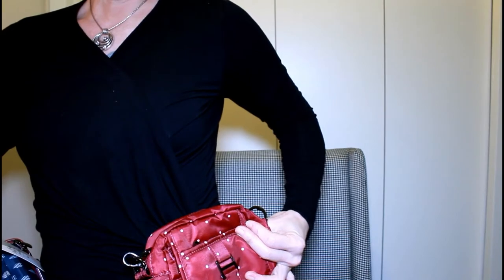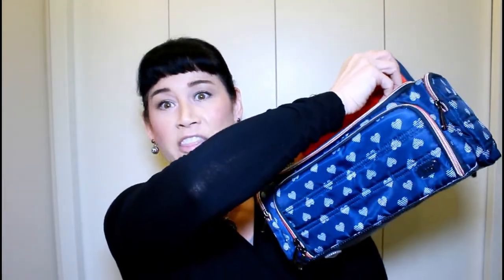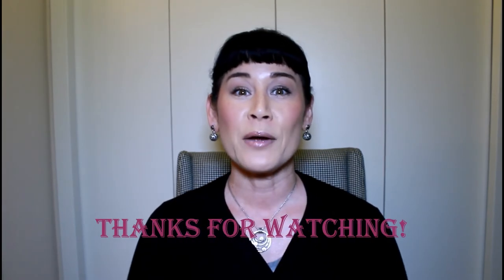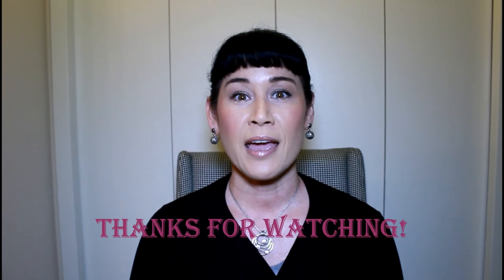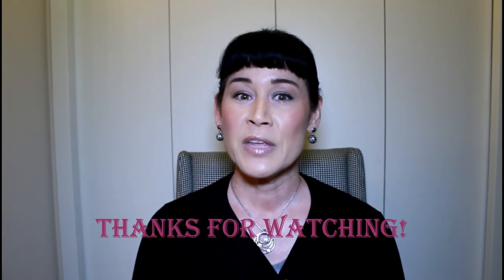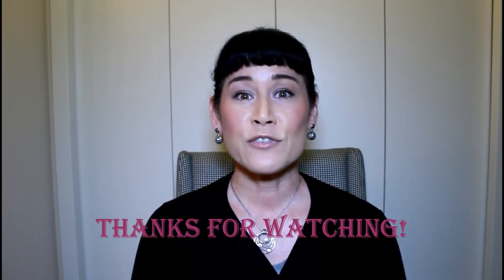LUG mini HAUL/REVIEW: PERFECT TRAVEL ACCESSORIES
These Lug products are found on their website and on qvc.com.  LOVE THEM!!  They have other organization products...you should check them out!

LUG:
Lug RFID Mini Crossbody - Can Can
Lug Cosmetic Case -Trolley

EBATES link (only if you would like to help out by buying through my link):

Whats on my lips: Buxom White Russian